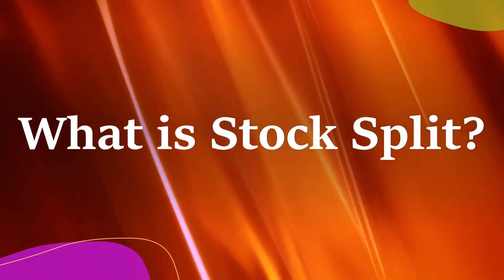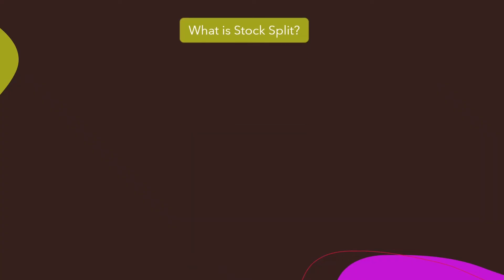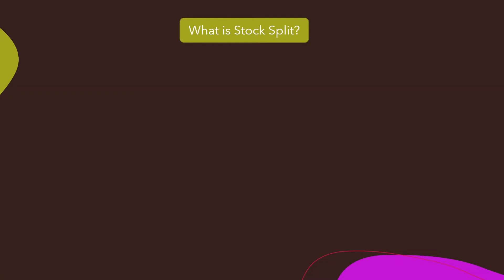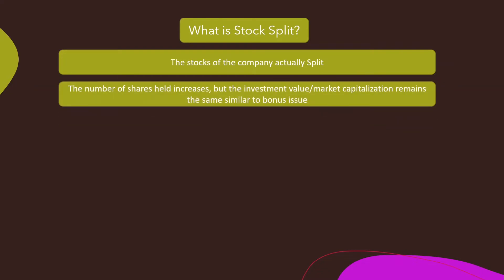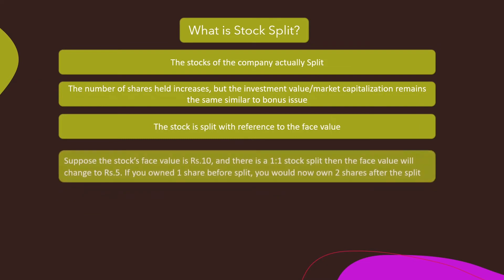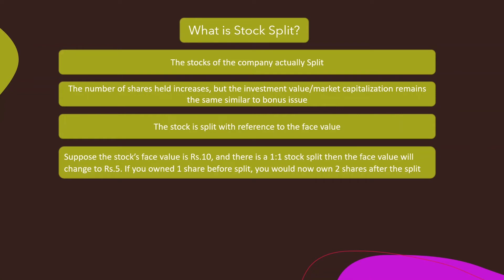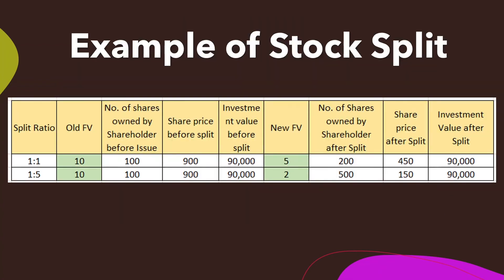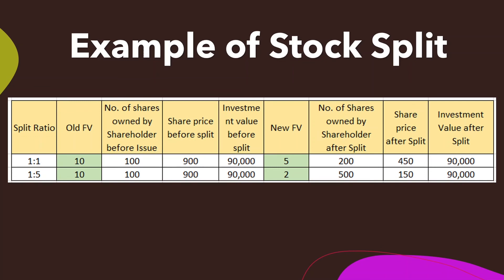Basics of Stock Market Series EP10- What is a Stock Split?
Learn all about what is Stock Split and why it is an important part of corporate decision making after declaring financial results of any company..!!